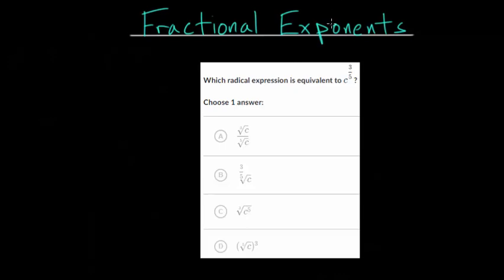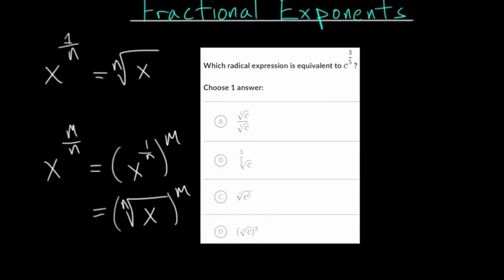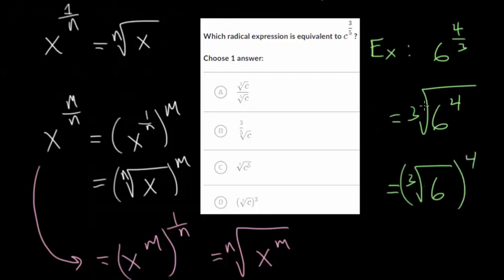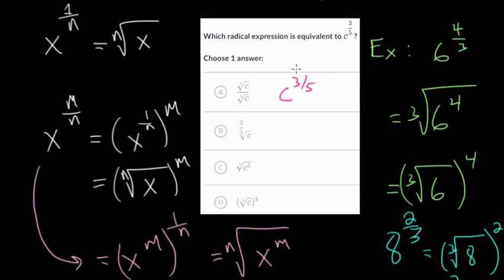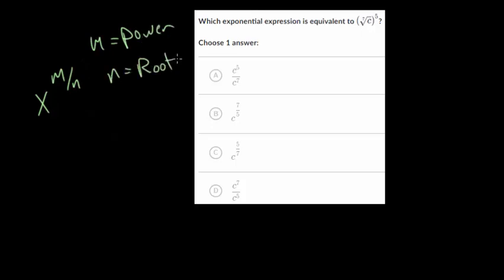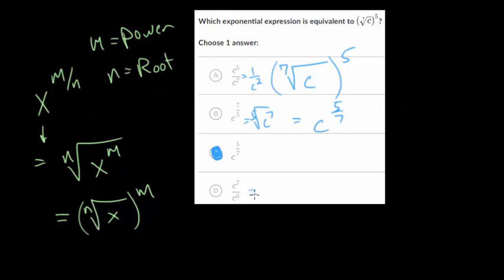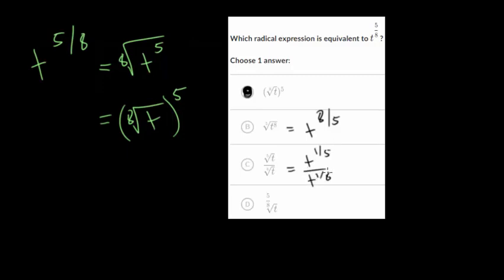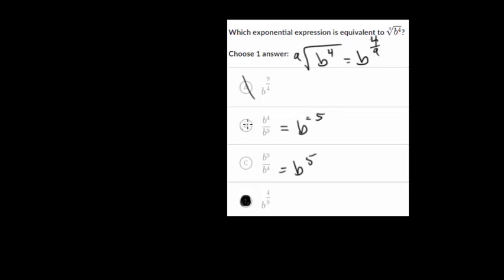Fractional Exponents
This video introduces the idea of fractional exponents which are essentially numbers raised to a fraction. The numerator of the fraction is the power of the number while the denominator of the fractional exponent is the root of the number.

In reference to the formula. the base of the fractional exponent must be a positive number. The formula does not hold true for even roots of negative numbers and greater care must be taken. A future video will address this technical point.

EulersAcademy.org